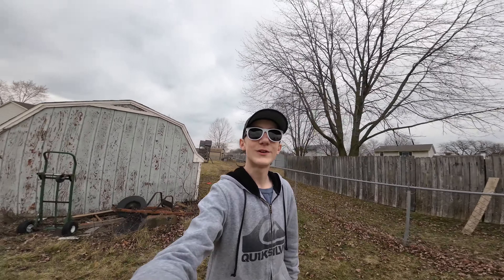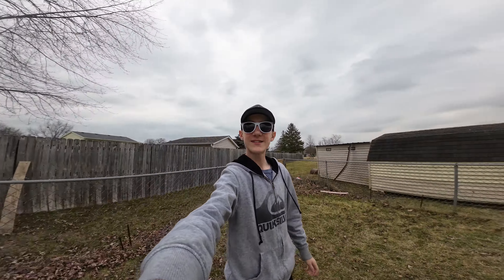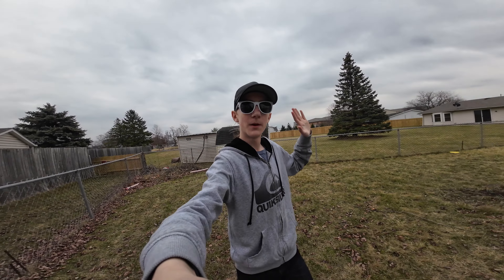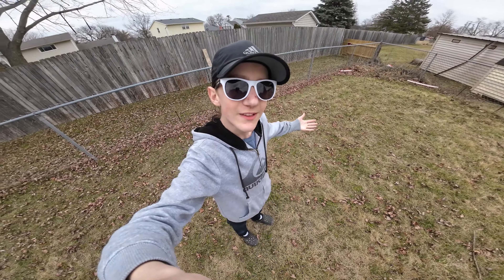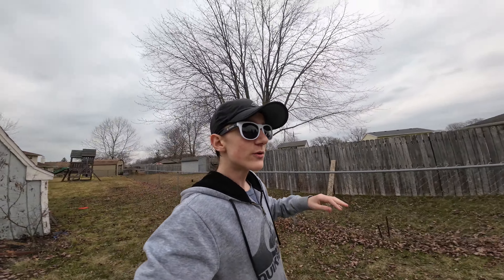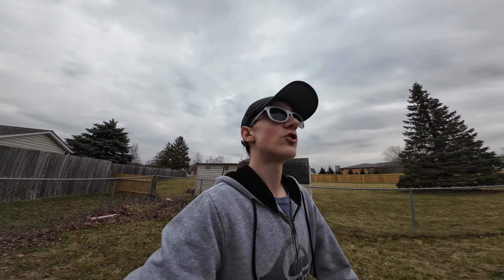DJI action 3 (Video 3) ULTRA WIDE 4K 60fps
The full review for the DJI action 3 will be coming out soon. This quick video will be in the full video when it comes out.  Don't miss the video that is coming out!